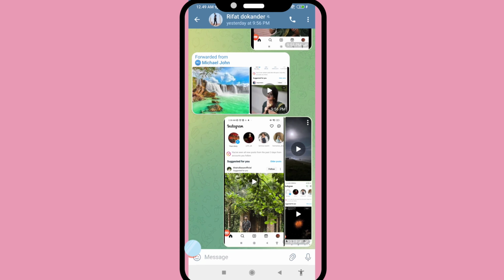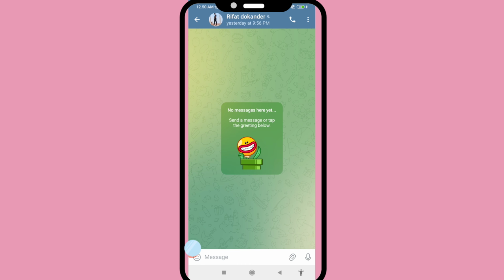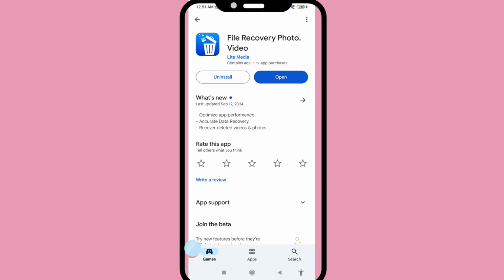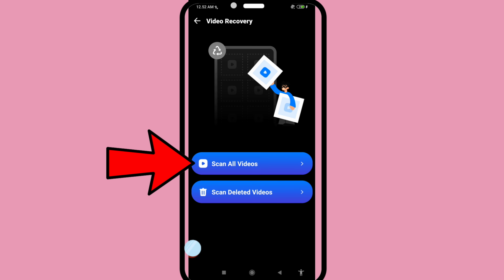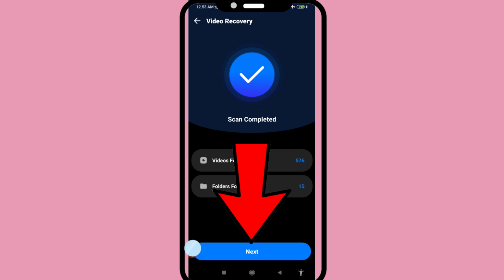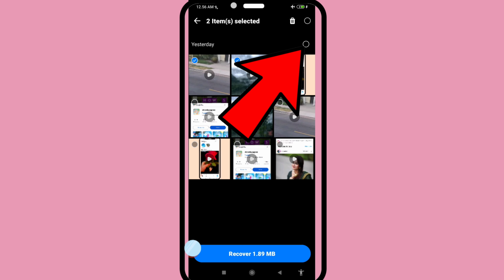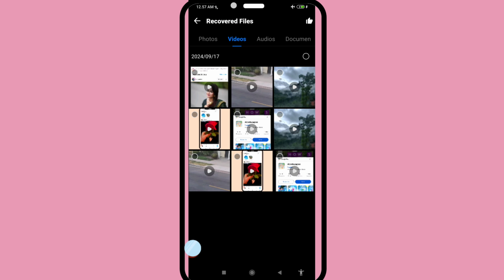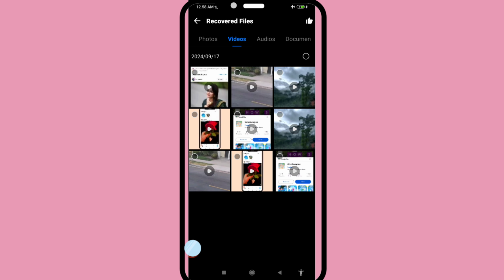How To Recover Telegram Deleted Videos | Restore Deleted Telegram Videos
In This Video I Will Show How To Recover Telegram Deleted Videos. Restore Deleted
if You want Recover Your Deleted Telegram Videos You Can Follow This Video All Steps & Then You Can Easily Recover & Restore Deleted All Telegram Videos